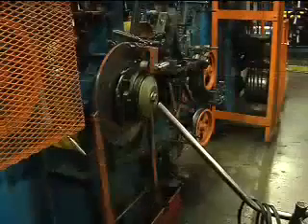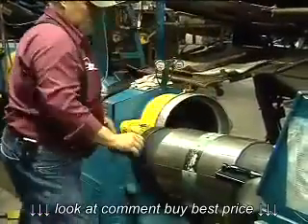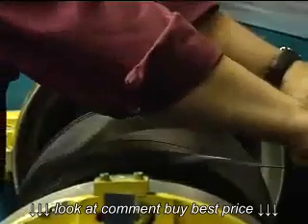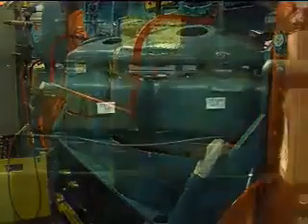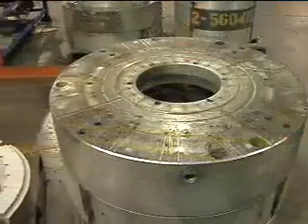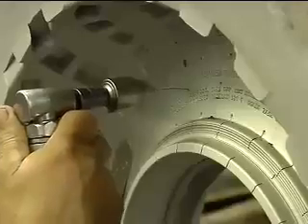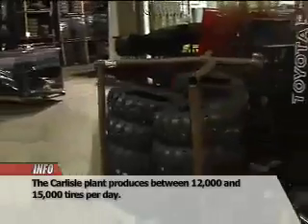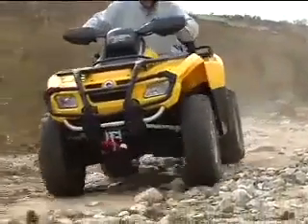ATV Television Special How Carlisle ATV Tires are Made P2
ATV Television Special   How Carlisle ATV Tires are Made P2, ATV Television Special   How Carlisle ATV Tires are Made P2